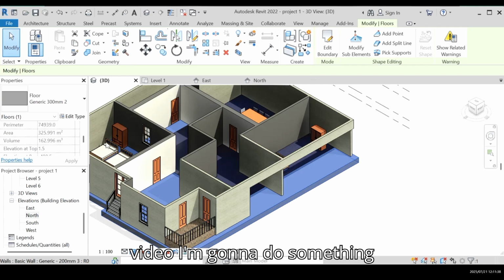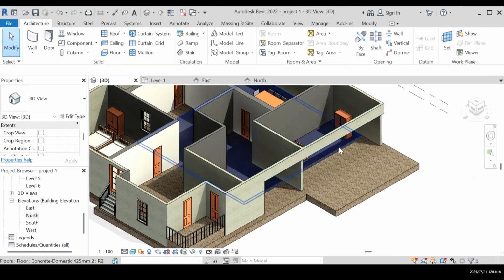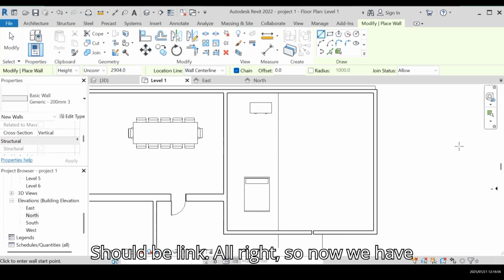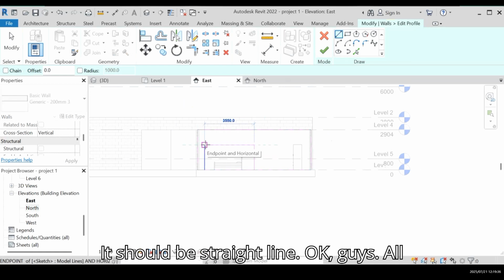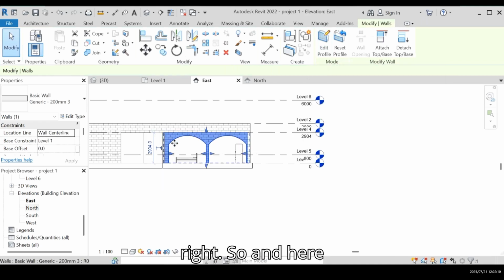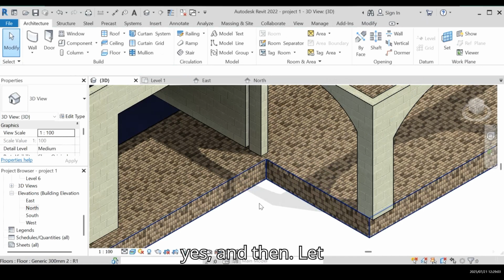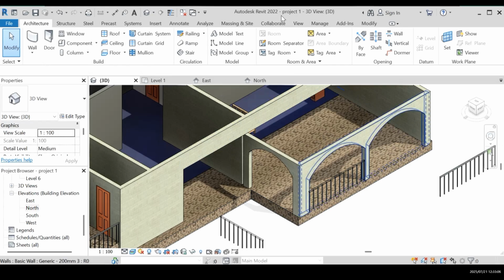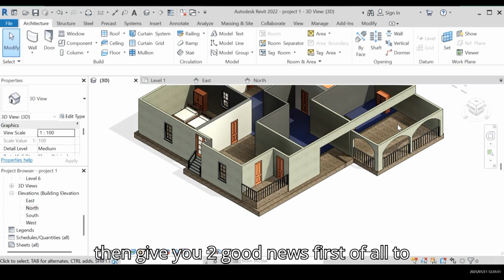Arched Balcony Wall in Revit (House Design)#4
In today's Video we will  learn how to design a aesthetic arch balcony wall in revit.
Support me by sharing this video, Like this video and subscribe to this channel. and if you need to customize a full house, or if you need any explanation about civil engineering or structural calculation, do not hesistate to contact us via our email in description.